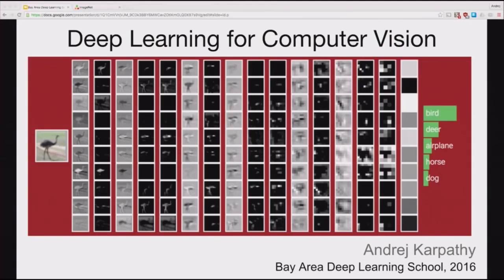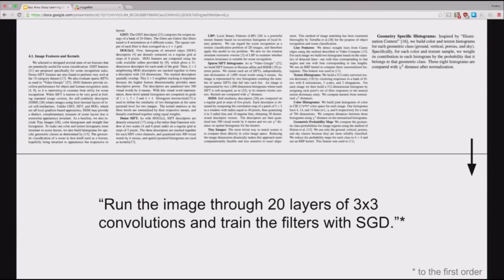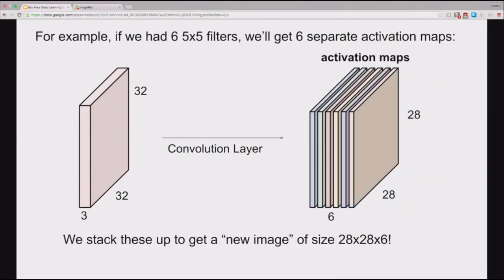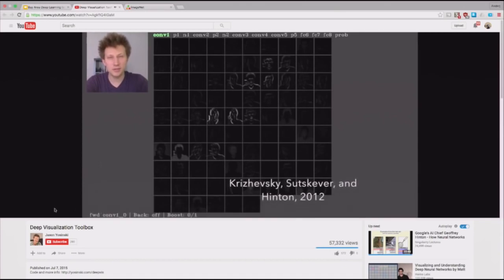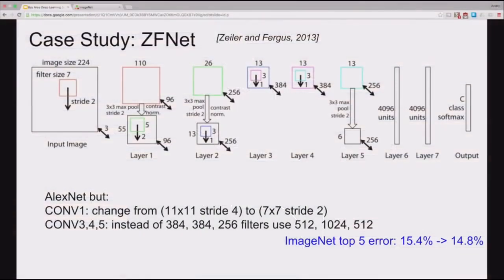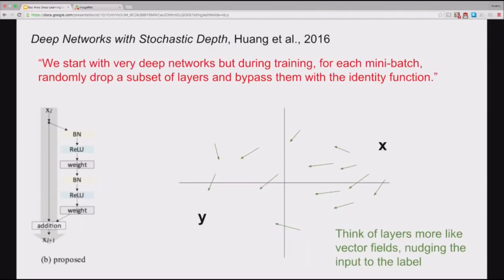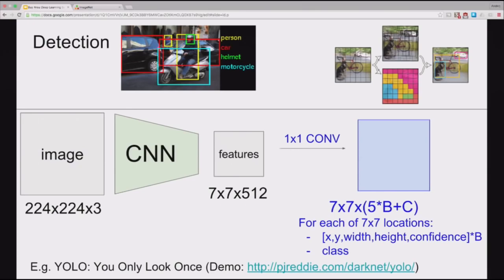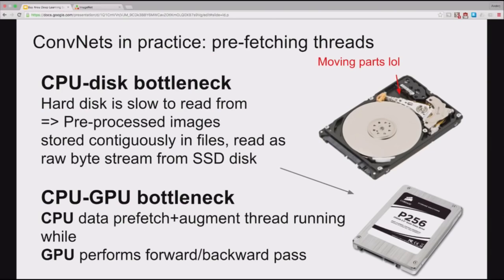2. Deep Learning for Computer Vision Andrej Karpathy, OpenAI